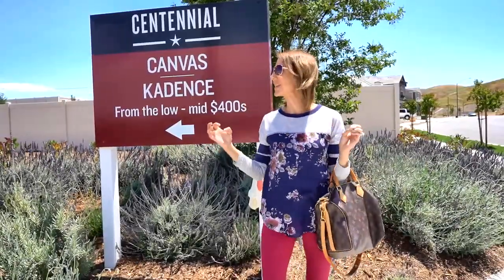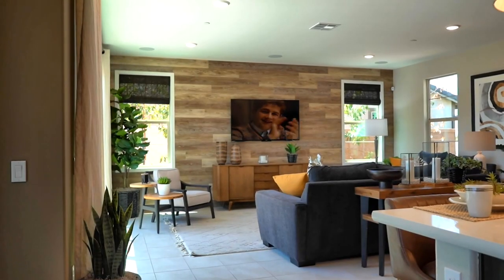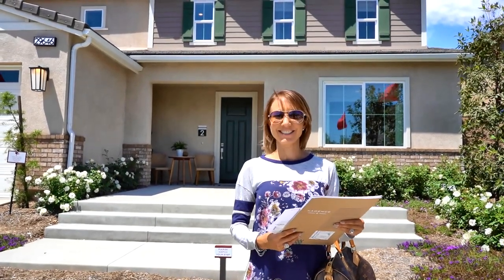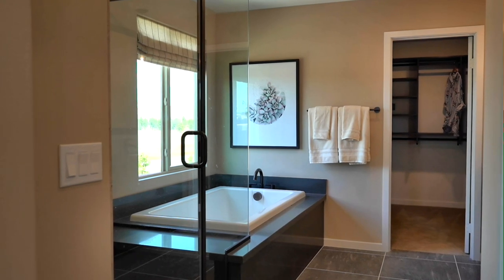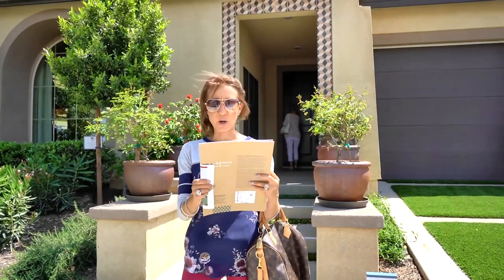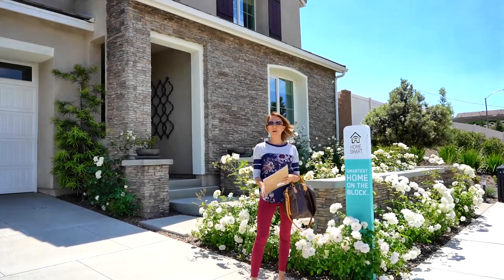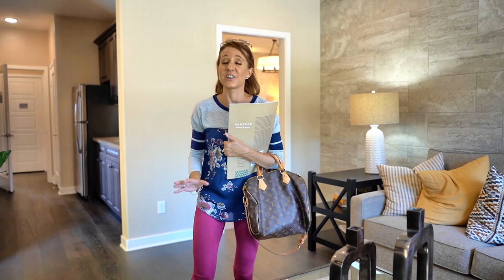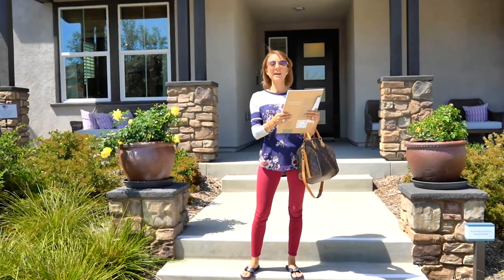12 Model Homes Tour Pardee Menifee Easton Newpark Canvas Kadence At Centennial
Take a look at what's going on in Menifee California. Pardee Homes has 4 communities with 12 model homes to look at. They are Easton, Newpark, Canvas and Kadence. All a part of centennial. Model home tour.